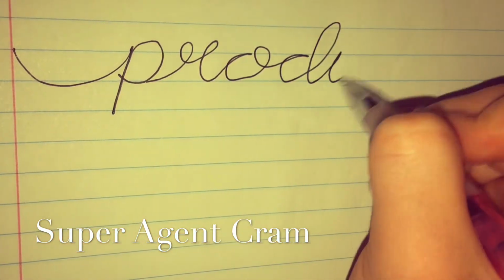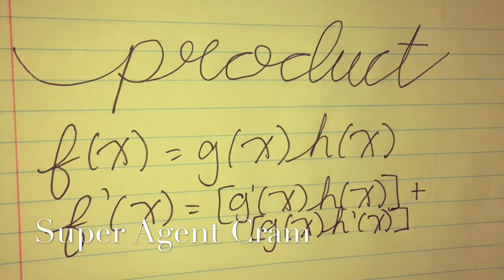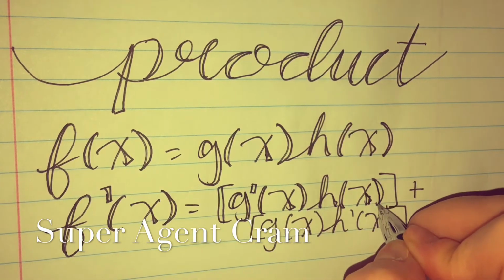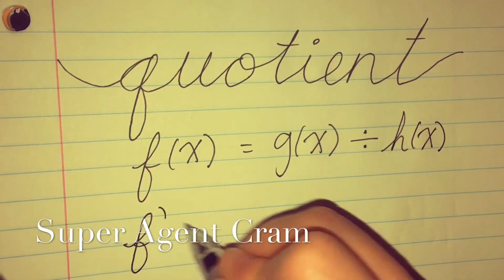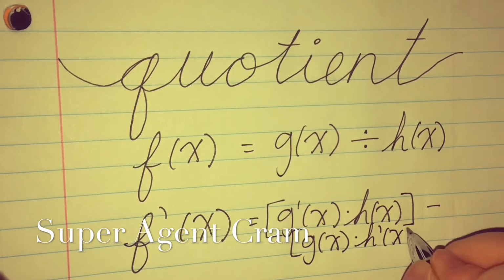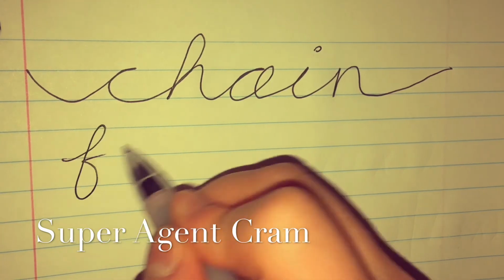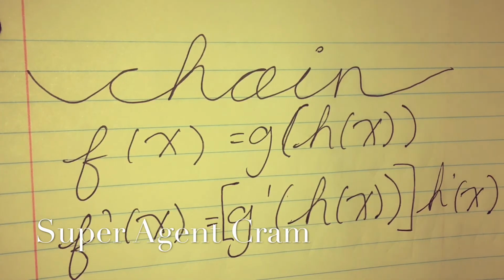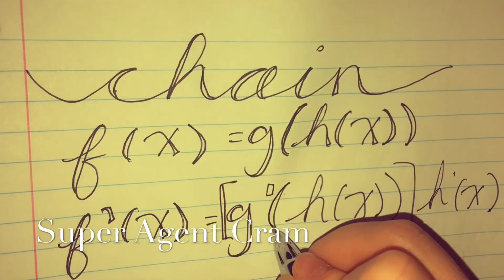The Derivative Rules (Part 2 of 7)